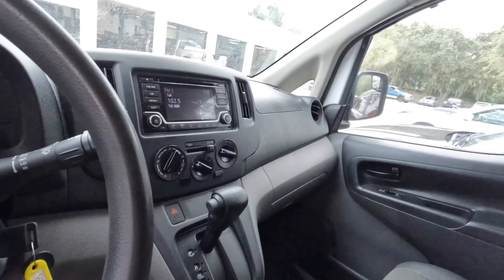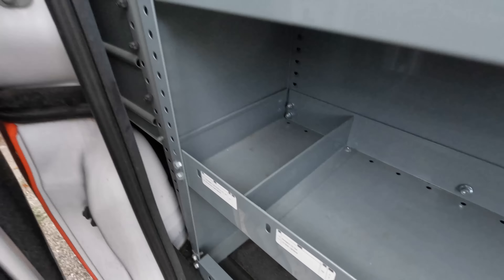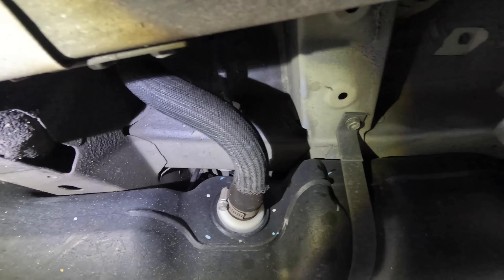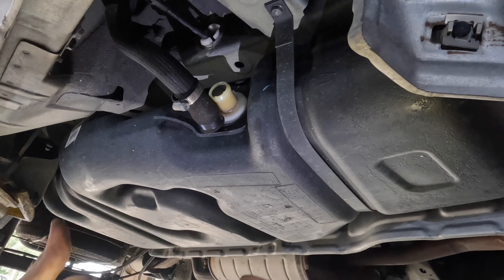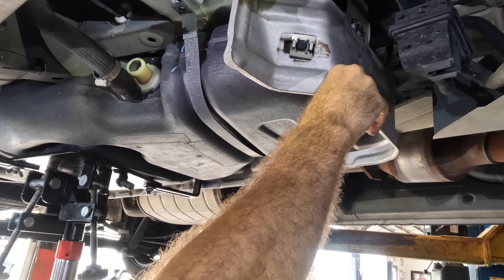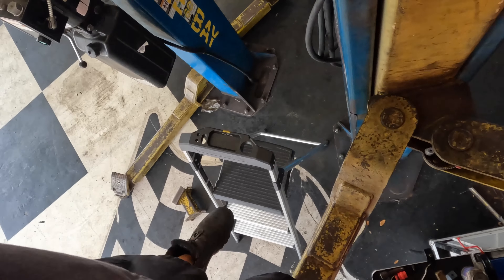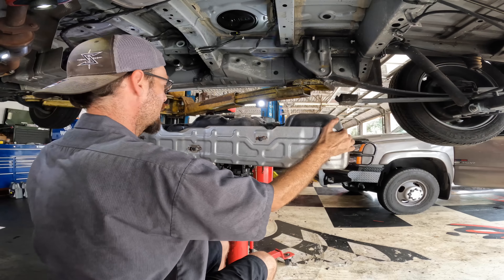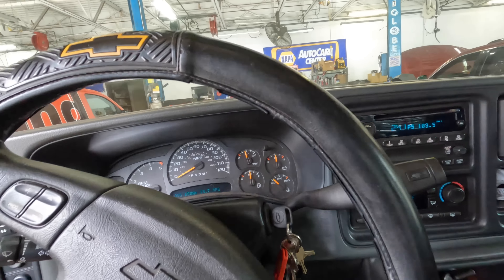Misdiagnosis! Changed the Part Anyway! | Crank No Start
Nissan NV200